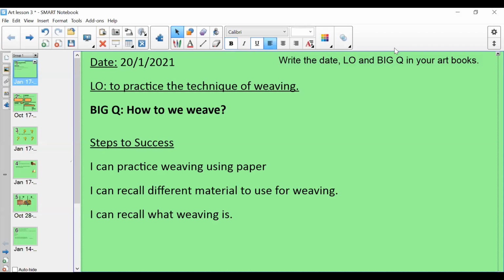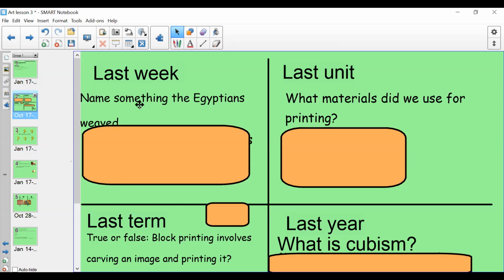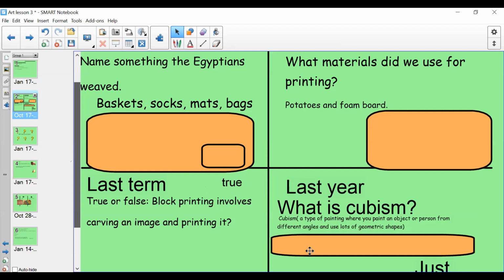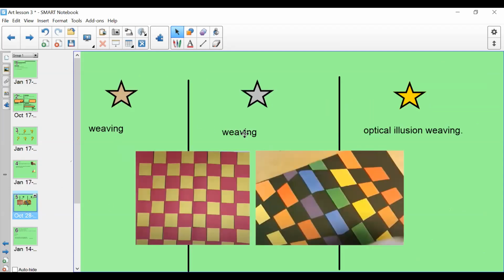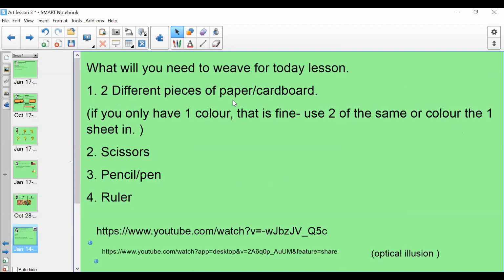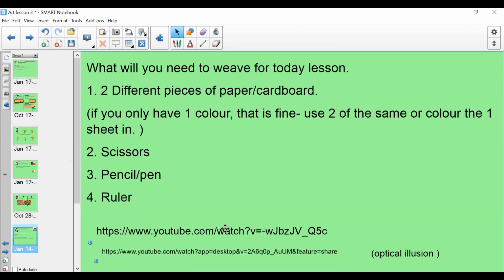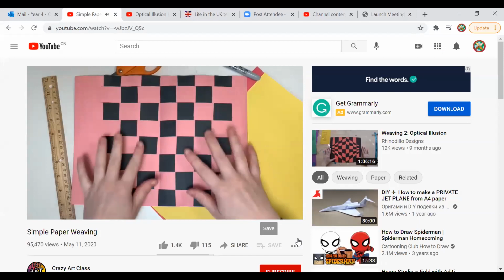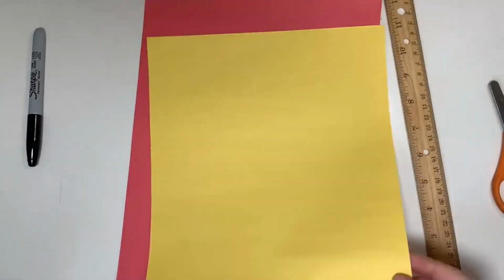Year 4 Art 20th Jan